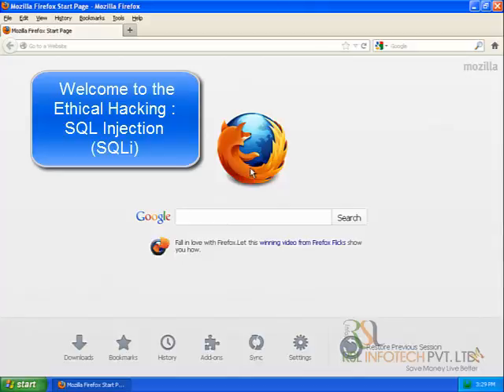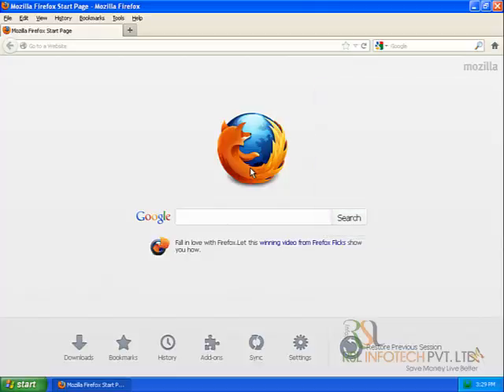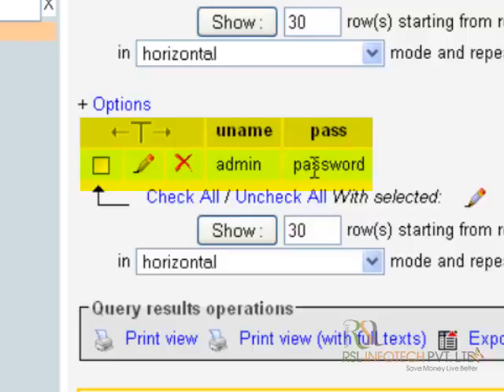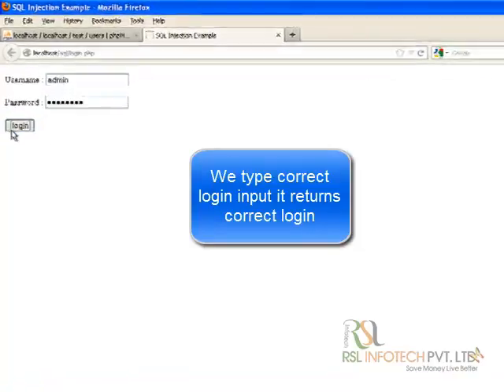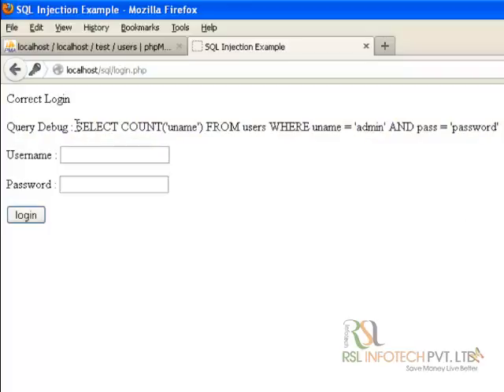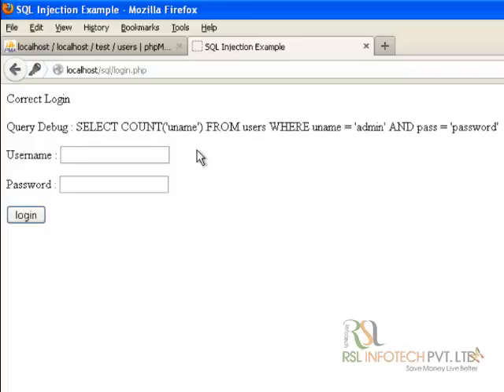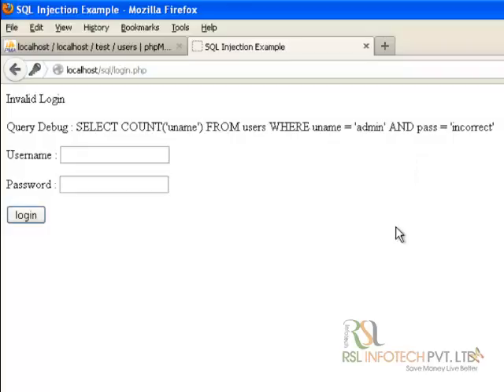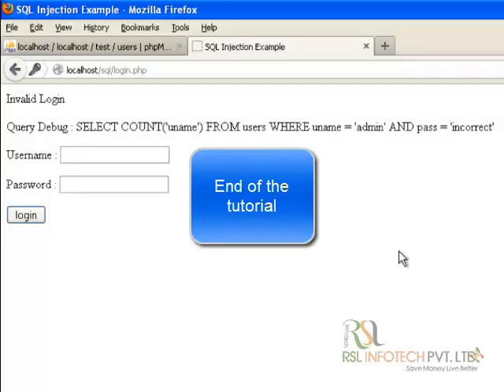Computer courses(2)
Hindi and English languages